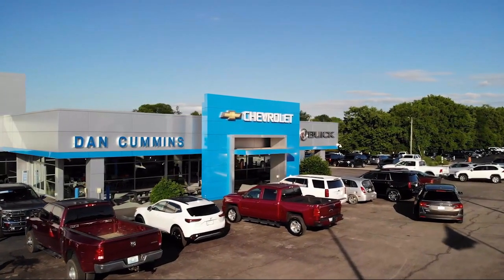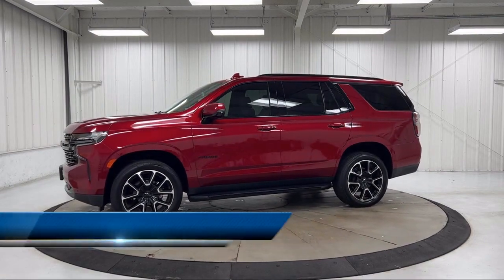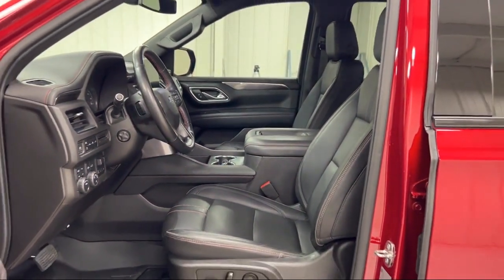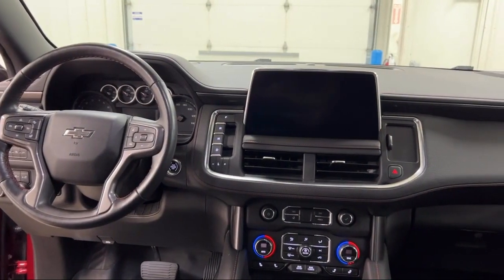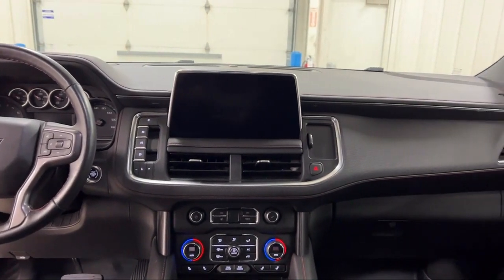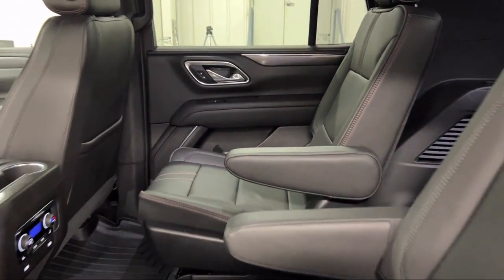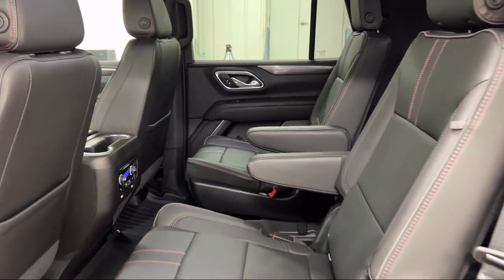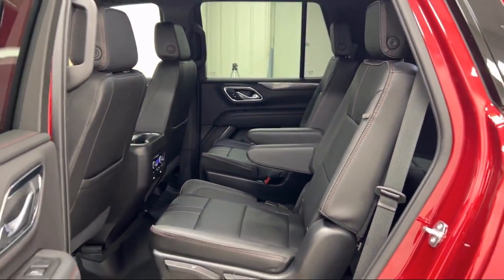2021 Chevrolet Tahoe RST Sport Utility Paris Lexington Winchester Nicholasville Louisville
2021 Chevrolet Tahoe RST Sport Utility Stock Number: 116824A Vin:1GNSKRKT7MR339118.
1020 M L K Jr Blvd